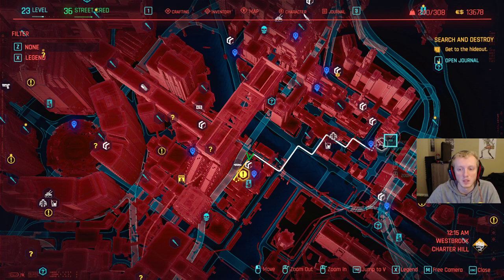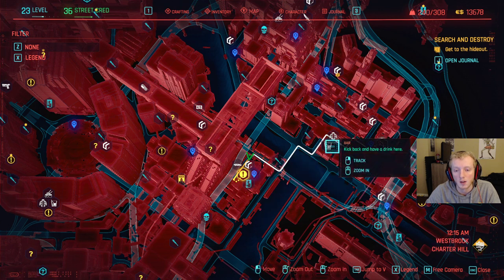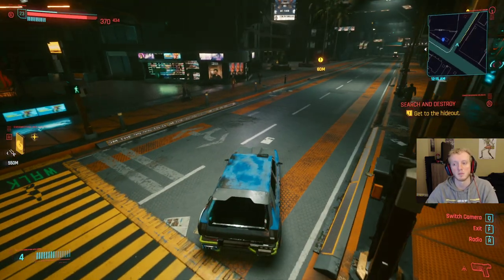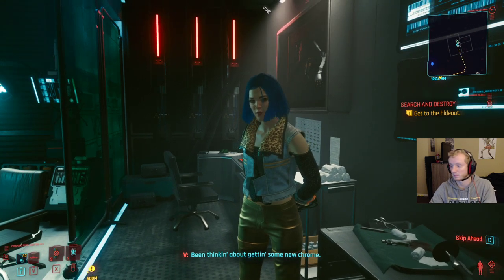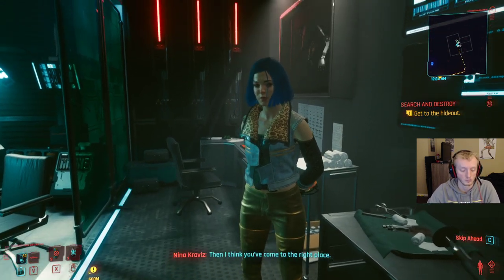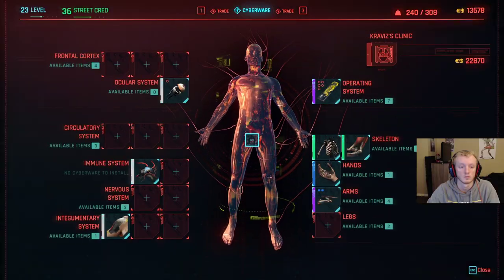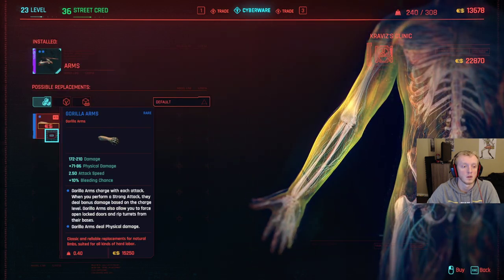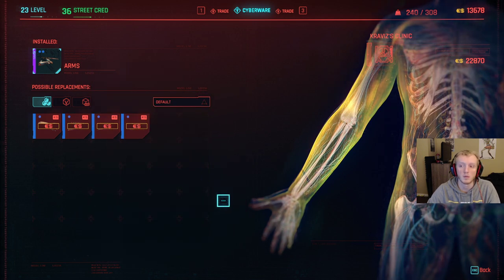Where To Find MANTIS BLADES! Cyberpunk 2077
Where you can find MANTIS BLADES Cyberpunk 2077